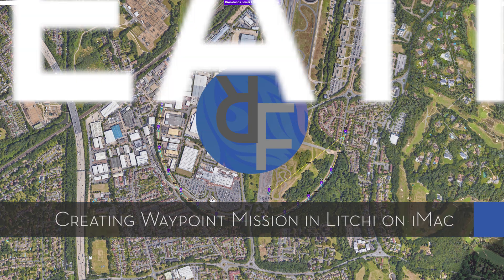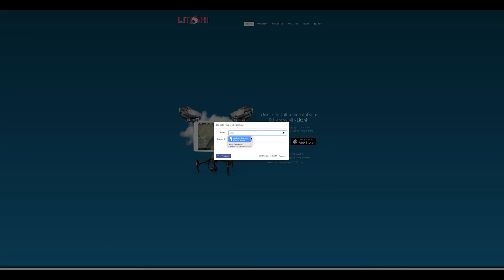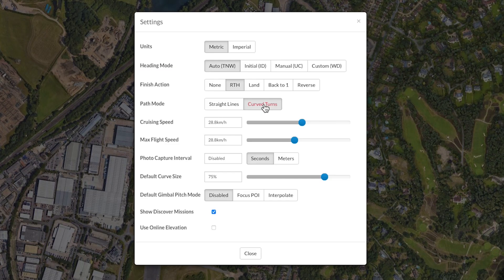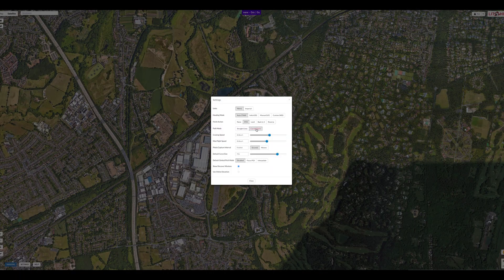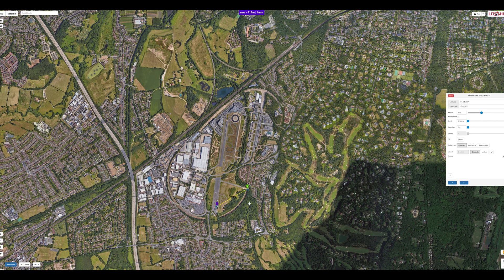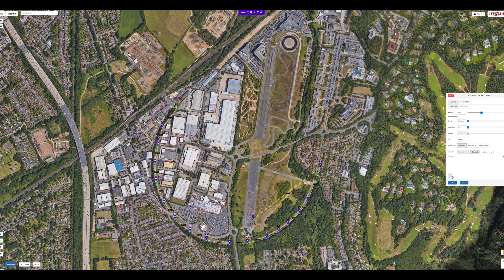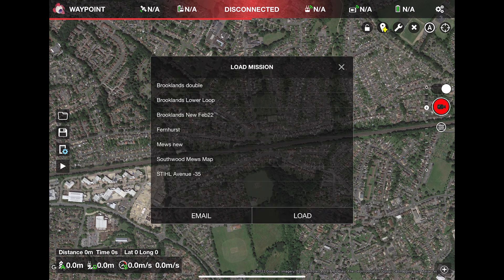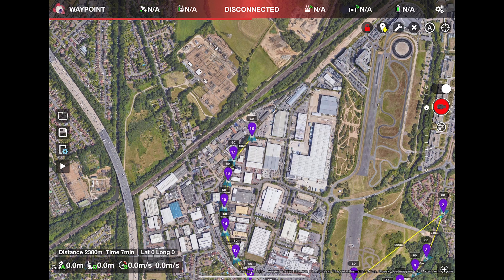HOW TO - Creating a Waypoint Auto mission in Litchi on a Mac - for DJI Mini/2 Air 2/Air 2S + more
Learn how to create a waypoint mission using Litchi to fly with your DJI drone, in this video I am using the web version on a Mac.